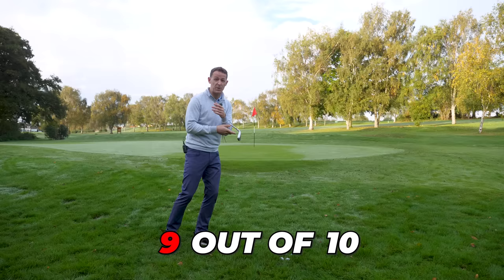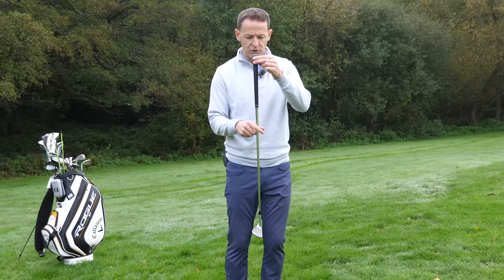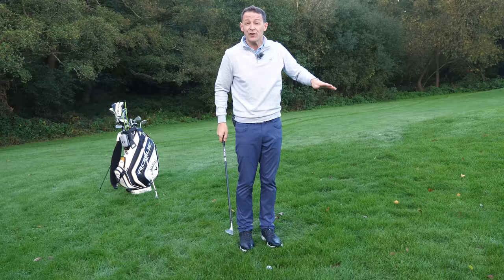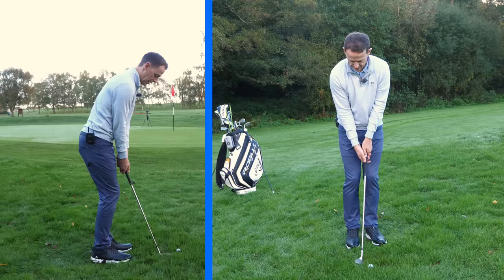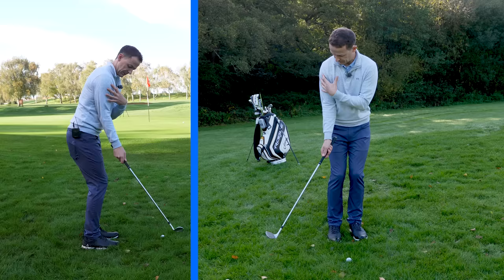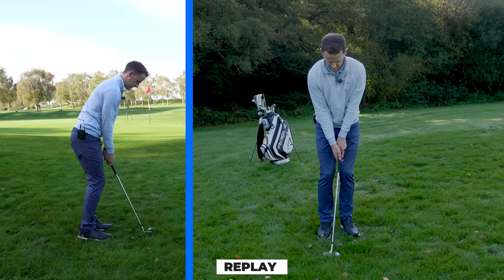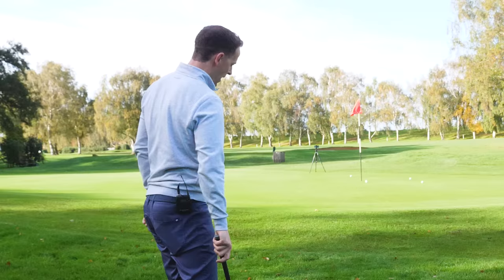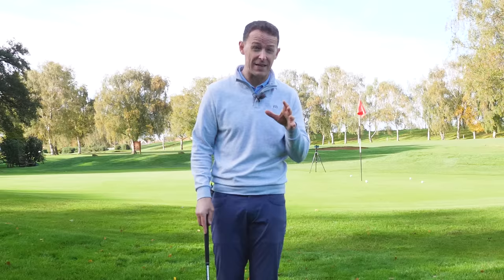My Short Game Never Improved until I discovered this…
We all struggle with our chip shots and pitch shots around the green from time to time. Me Too

A few years back I was playing a golf tournament and all of a sudden I started duffing my chip shots and pitch shots. Thinking it was just a little blip I ignored it. However over the following weeks it got worse and worse.

I remember it getting so bad that I would take my putter at every opportunity I could, even if I was 20 yards off the green. I just couldn't get the fear of duffing my chip shots out of my mind.

At University at the time I decided to travel home and visit my old golf coach Bill Fergusson. Bill was a legend in the game, coach to Colin Montogomerie through his junior career and 7 order of merits Bill had a magical way of making the game simple.

After struggling for months Bill had me striking my chip shots solid within 15 minutes of an hours lesson. As was Bill's way he spent the rest of the 45 minutes getting me to play off tight lies, plug lies you name it. If he could find a shocker of a lie he would put me in it.

"you don't get to play golf off nice fluffy lies on the golf course so why waste your time practicing them here"

In todays golf lesson I'd like to pass on 5 of Bills short game secrets that have served me so well over the years. My chipping and pitching is still one of the best parts to my game.

I always feel confident over short golf shots and I'd love for you to feel the same way.

We look at 3 things:

1. How to play chip shots
2. What's the easiest chipping technique
3, How to control distance around the green